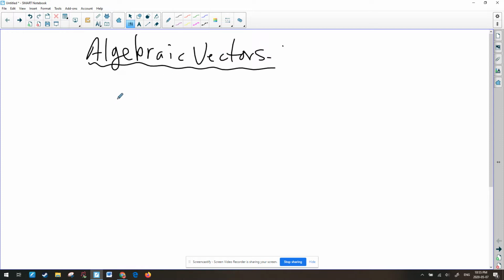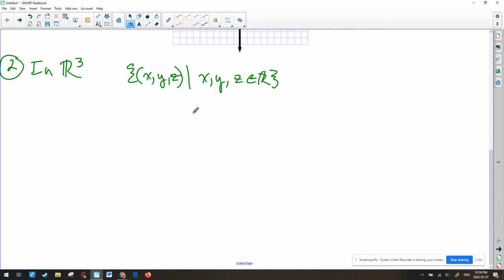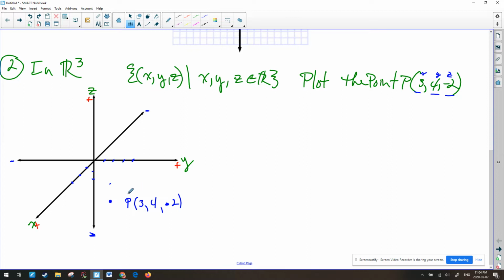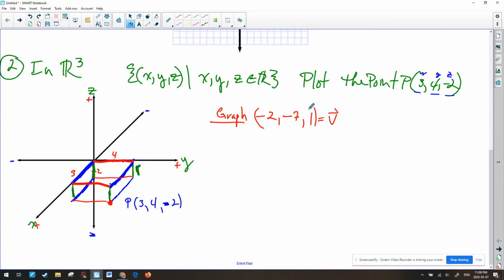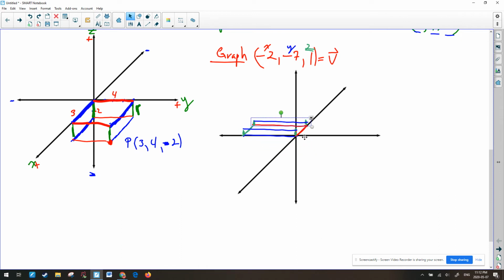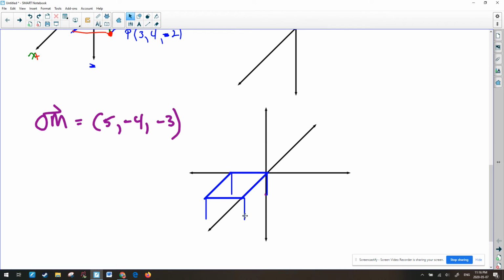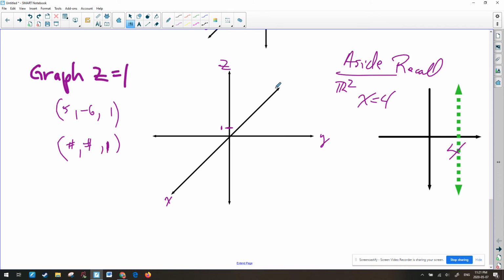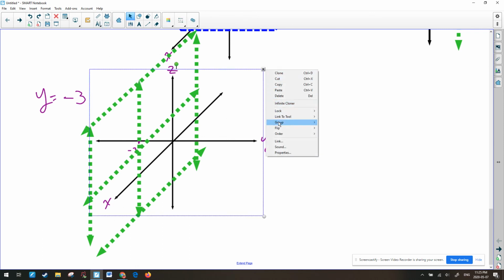MCV4U Vectors Day 3